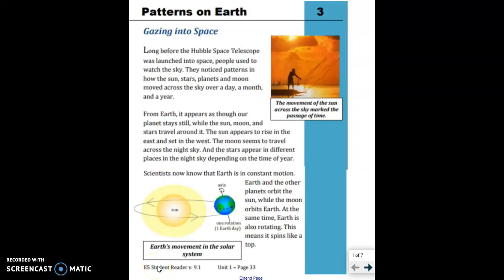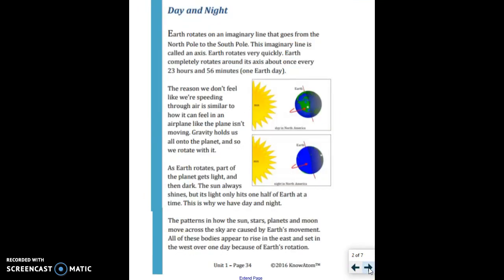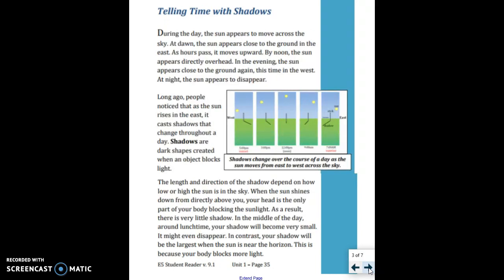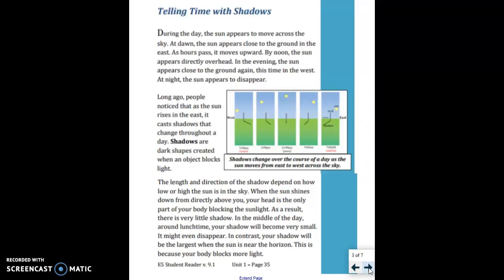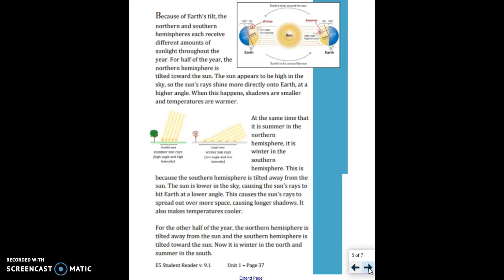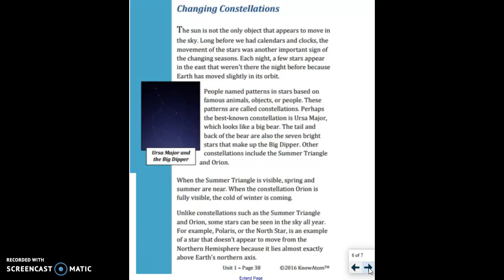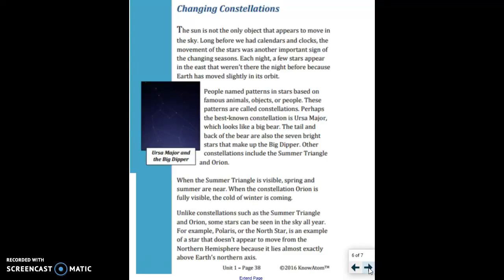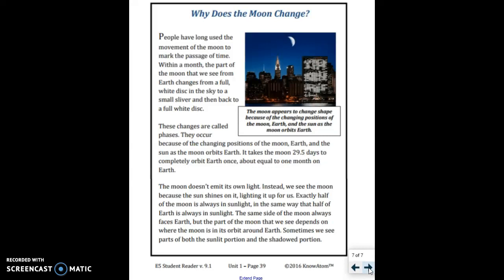Patterns on Earth